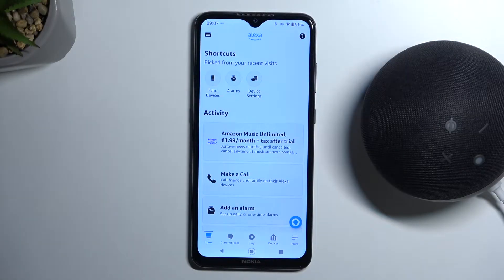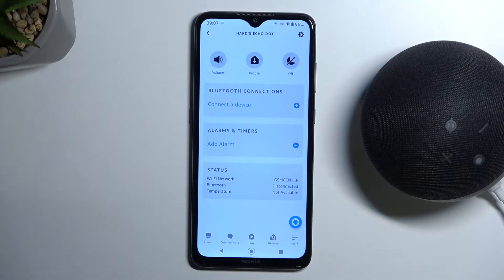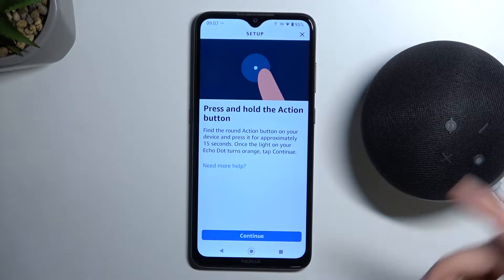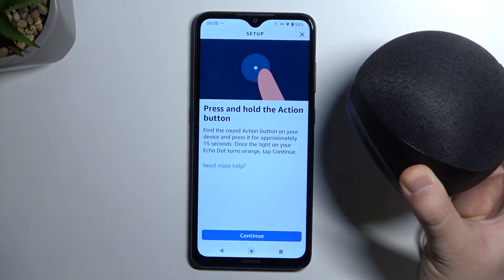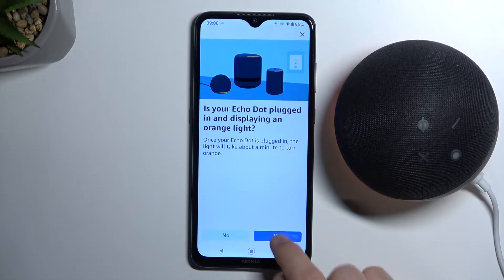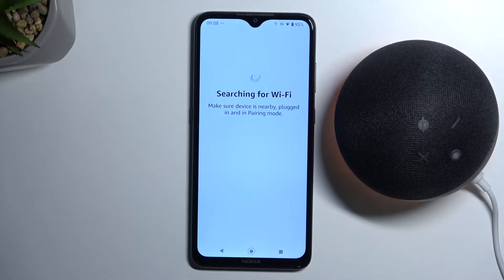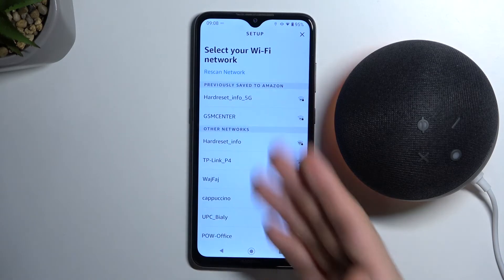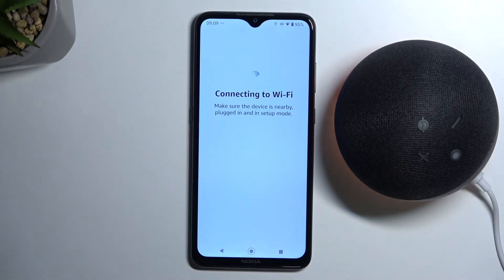How to Switch WiFi Network on Amazon Echo Dot 5?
To change the WiFi network on this speaker, you must put your Echo Dot 5 speaker into Set Up Mode using the function key on the speaker.

How to Change WiFi Network on Amazon Echo Dot 5? How to Connect to other WiFi on Amazon Echo Dot 5? How to Use WiFi Network on Amazon Echo Dot 5? How to Edit WiFi Network on Amazon Echo Dot 5?